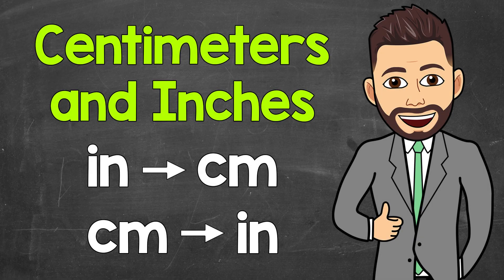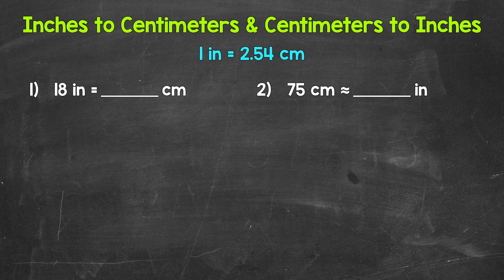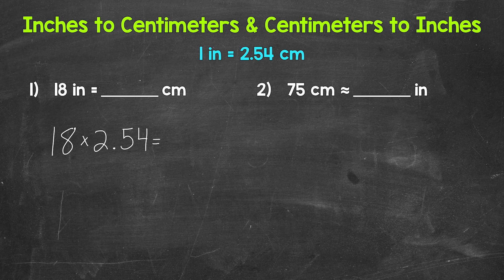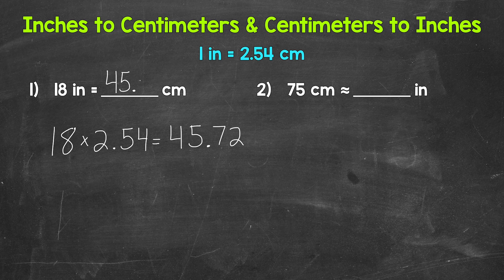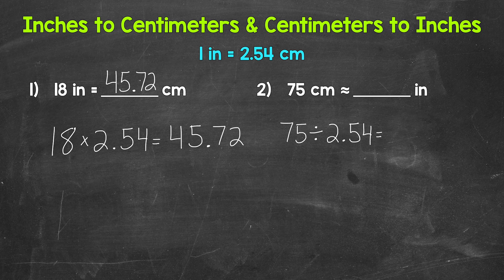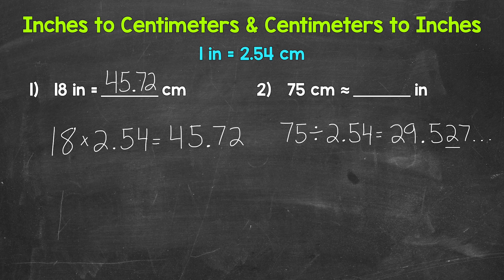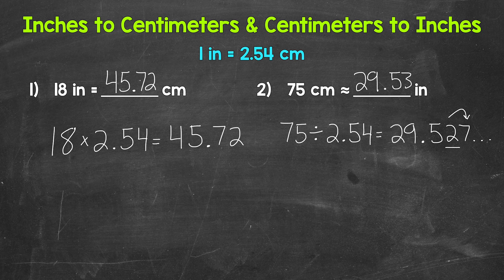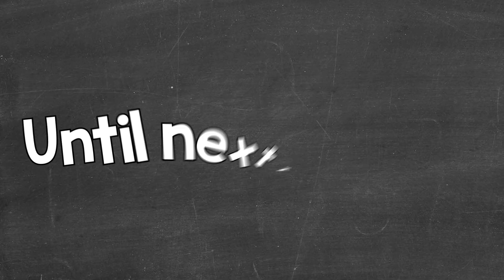How Many Centimeters in an Inch? | Converting Inches to Centimeters & Centimeters to Inches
Welcome to How Many Centimeters in an Inch? (Converting Inches to Centimeters & Centimeters to Inches) with Mr. J! Need help with converting between inches and centimeters? You're in the right place!

Whether you're just starting out, or need a quick refresher, this is the video for you if you're looking for help with how to convert inches to centimeters and how to convert centimeters to inches. Mr. J will go through two examples and explain the conversions step-by-step.

Hopefully this video is what you're looking for when it comes to converting inches to centimeters and centimeters to inches.